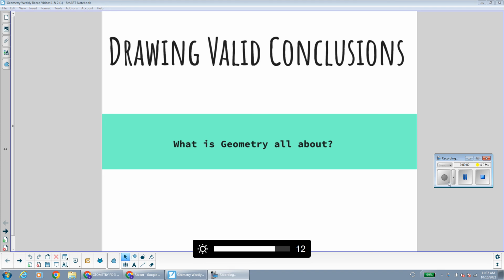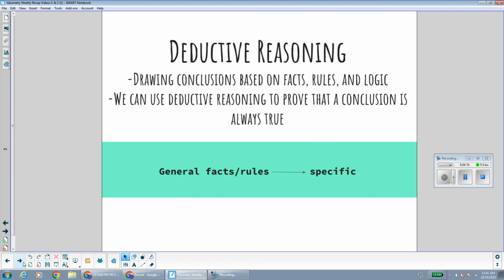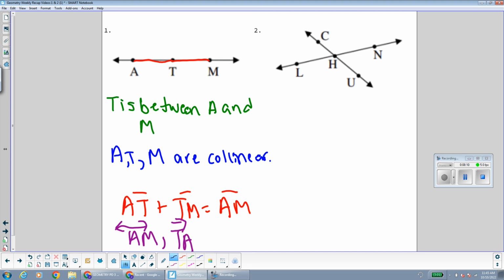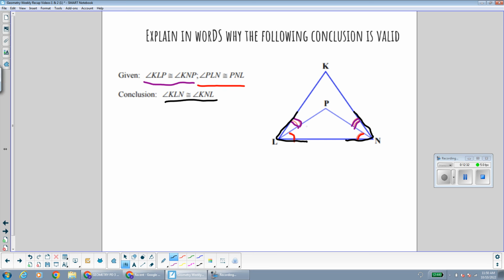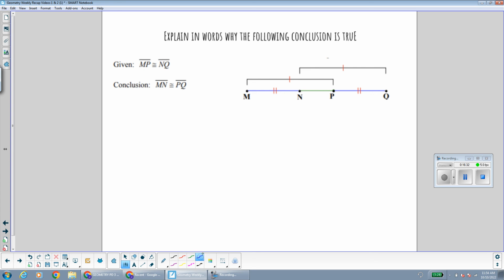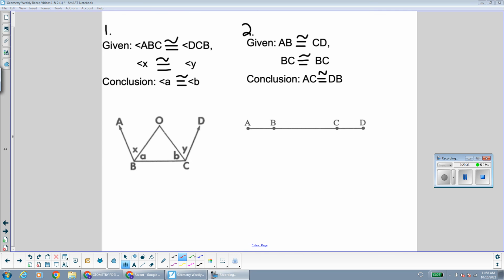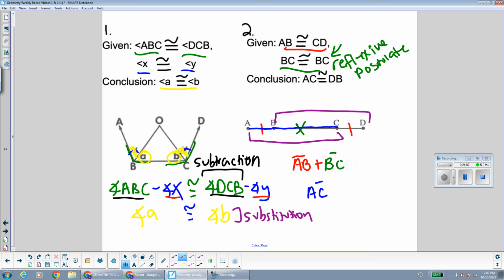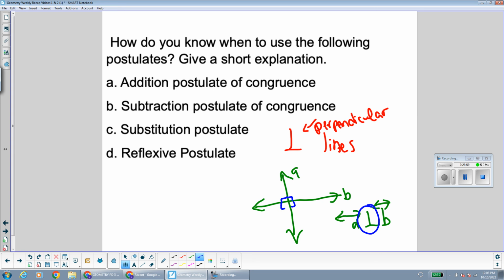Weekly Recap Video 1 Marking Diagrams Drawing Valid Conclusions Some Postulates